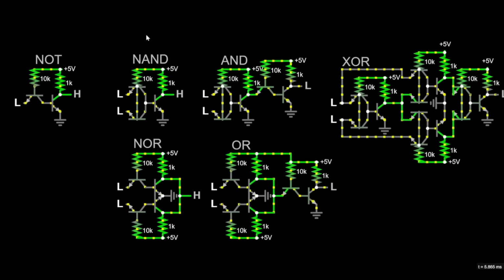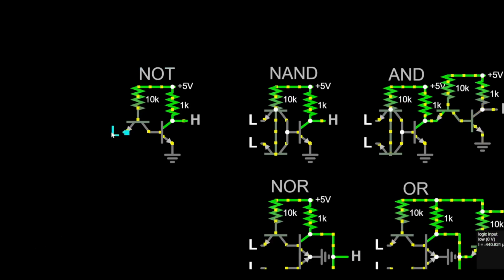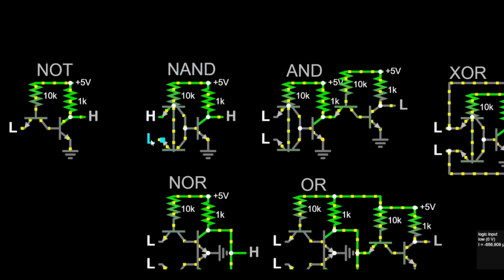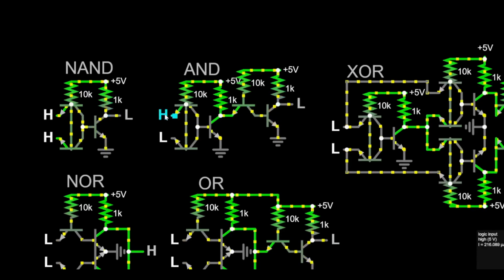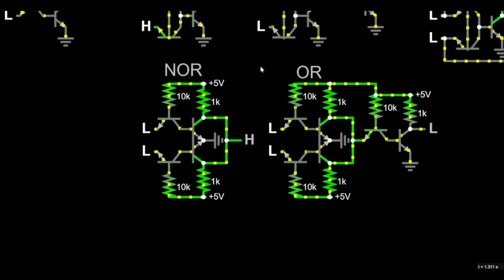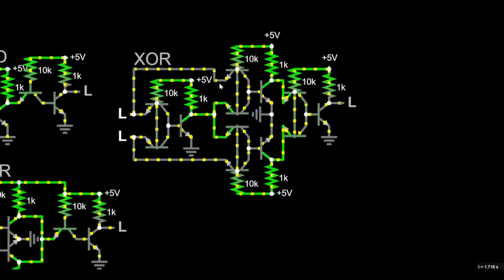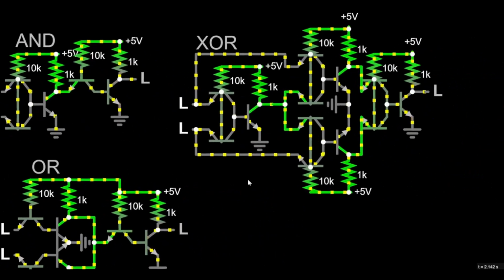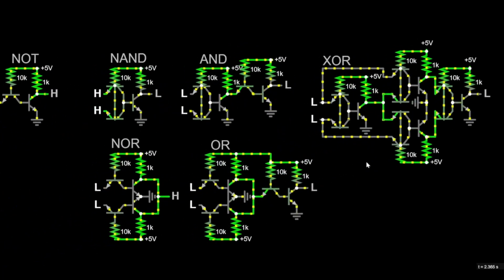7. TTL (Transistor-Transistor Logic) Gates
Last video was 6. now this one is 7. Get it? 67? Unreal.